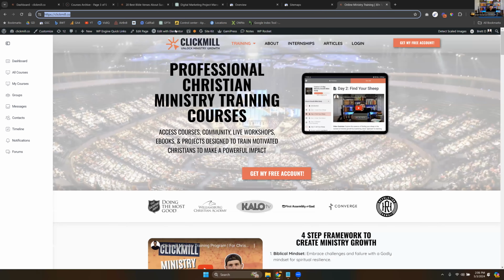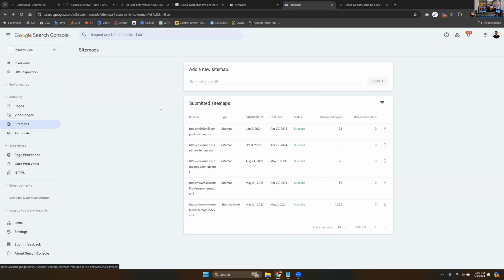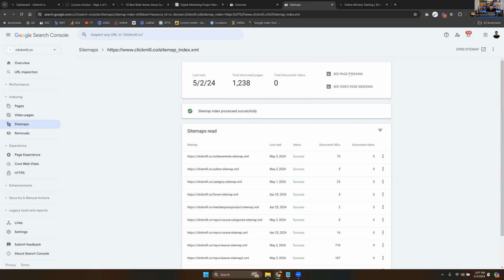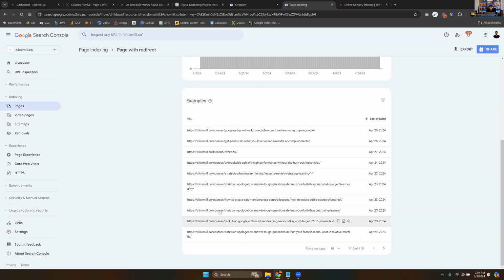How To Add Sitemaps To Google Search Console | FREE Google Search Console Tutorial | Video 22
Video Description:
In this FREE Google Search Console tutorial, Brett from Clickmill.co walks you through how to add sitemaps to Google Search Console for better website indexing. Learn why sitemaps are essential for SEO, how to find your sitemap URL, and how to submit it to Google for faster crawling and improved search rankings.

Discover how to:

Locate your sitemap URL for submission
Add sitemaps to Google Search Console for improved indexing
Understand sitemap structure and how Google uses it
Troubleshoot indexing issues with page sitemaps
Optimize your site for better visibility in search results
Timestamps:
0:00 - Introduction to Adding Sitemaps in GSC
0:10 - What Is a Sitemap?
0:40 - How to Find Your Sitemap URL
1:20 - Submitting Your Sitemap to Google Search Console
2:00 - Diagnosing Indexing Issues in the Sitemap Tab
2:40 - How Google Crawls Your Site Using Sitemaps
3:15 - Troubleshooting Common Sitemap Problems
3:50 - Final Steps for Proper Sitemap Management